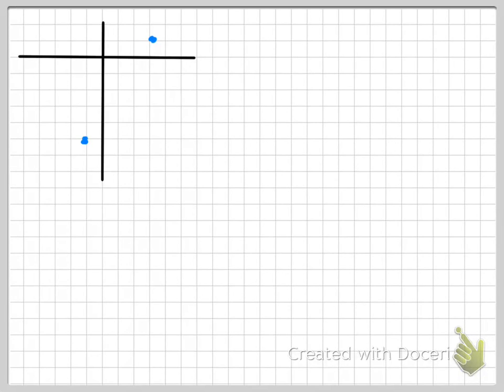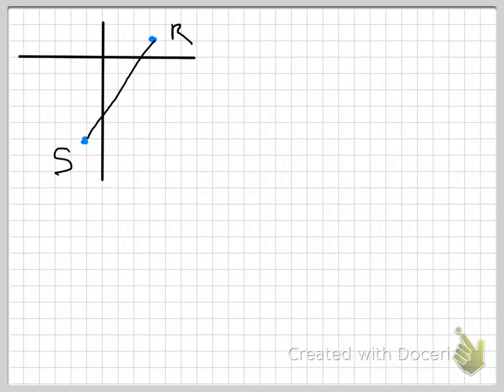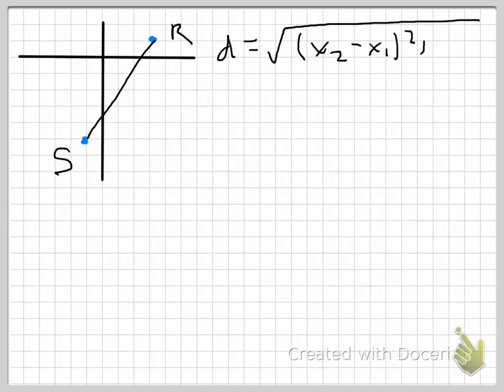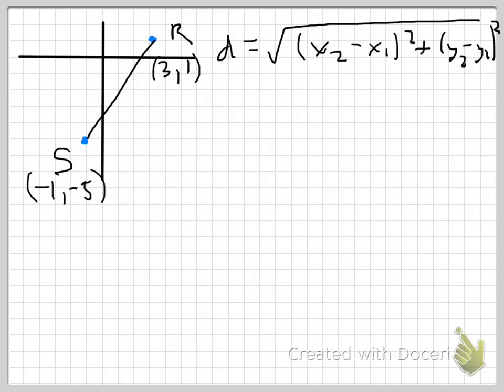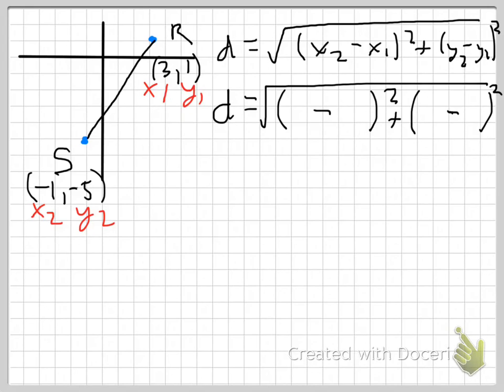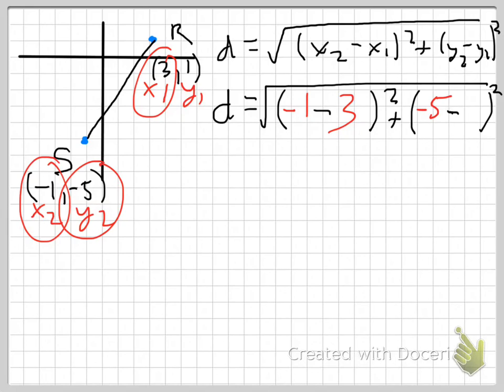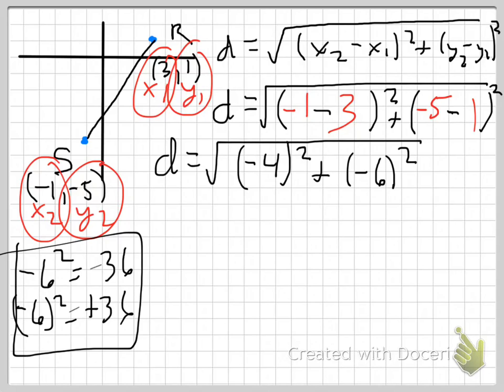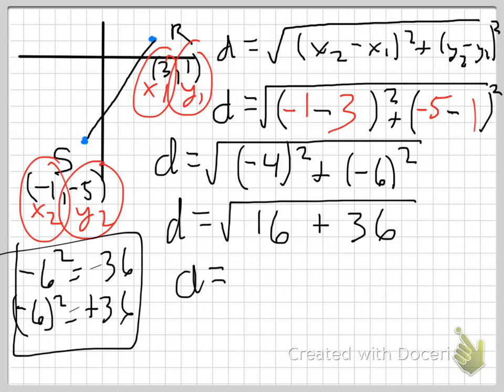Distance and Midpoint ex 11